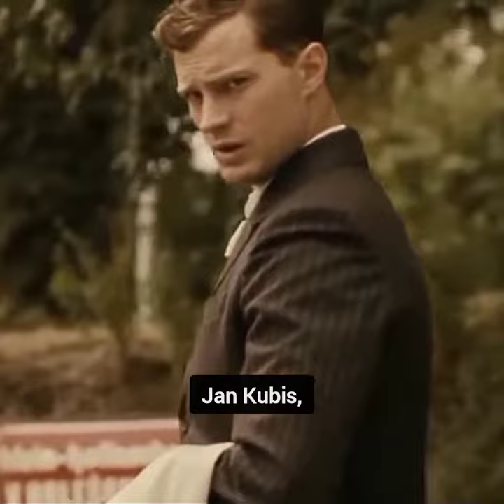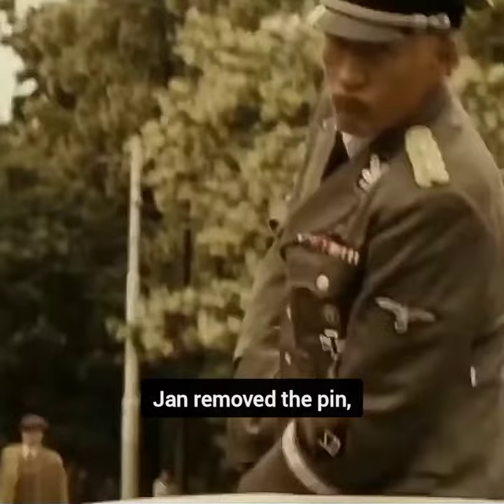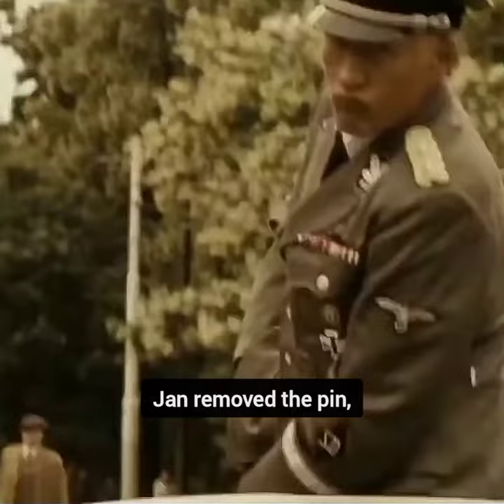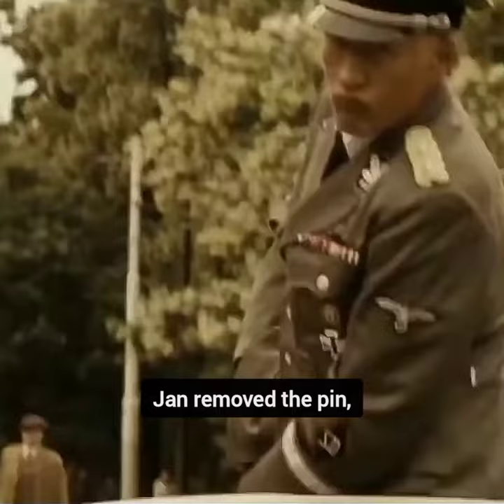The Historical Accuracy of the Key Scene in the Movie ANTHROPOID